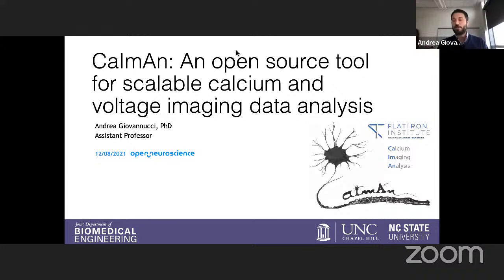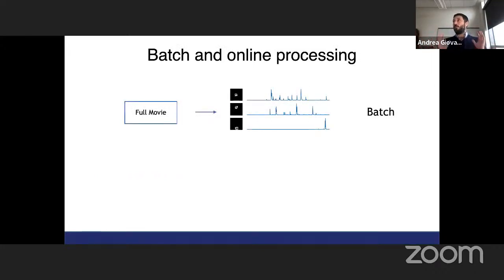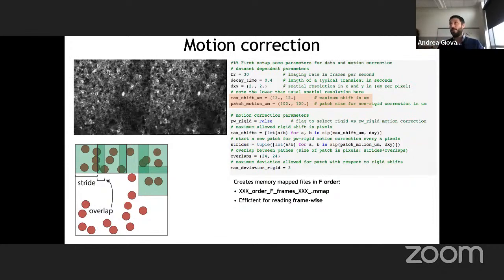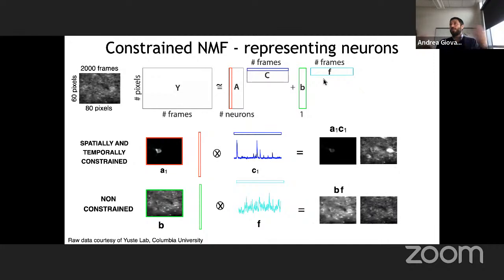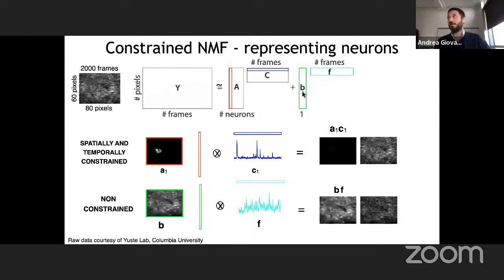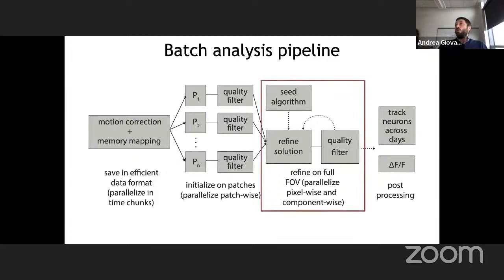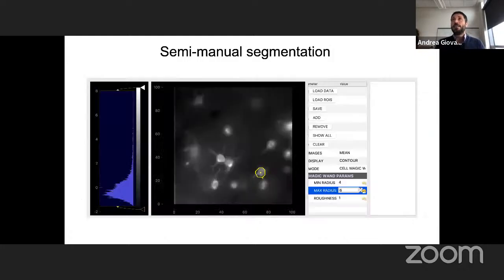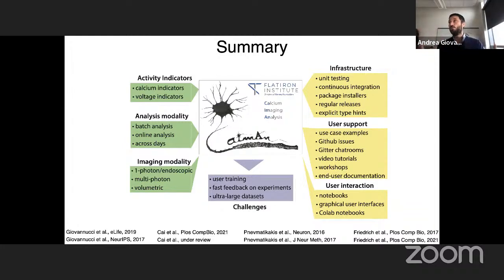CalmAn by Andrea Giovannucci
Advances in fluorescence microscopy enable monitoring larger brain areas in-vivo with finer time resolution. The resulting data rates require reproducible analysis pipelines that are reliable, fully automated, and scalable to datasets generated over the course of months. We present CaImAn, an open-source library for calcium imaging data analysis. CaImAn provides automatic and scalable methods to address problems common to pre-processing, including motion correction, neural activity identification, and registration across different sessions of data collection. It does this while requiring minimal user intervention, with good scalability on computers ranging from laptops to high-performance computing clusters. CaImAn is suitable for two-photon and one-photon imaging, and also enables real-time analysis on streaming data. To benchmark the performance of CaImAn we collected and combined a corpus of manual annotations from multiple labelers on nine mouse two-photon datasets. We demonstrate that CaImAn achieves near-human performance in detecting locations of active neurons.

This series is a collaboration with World Wide Science, an ongoing effort to continue, expand and democratise science seminars.